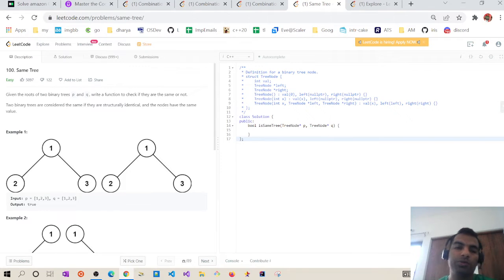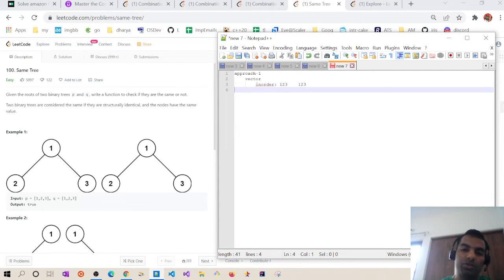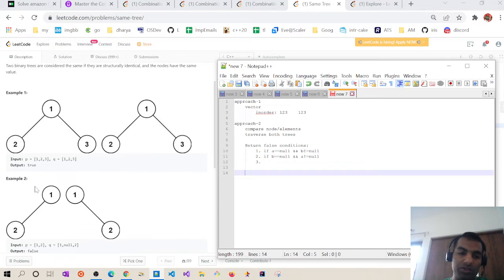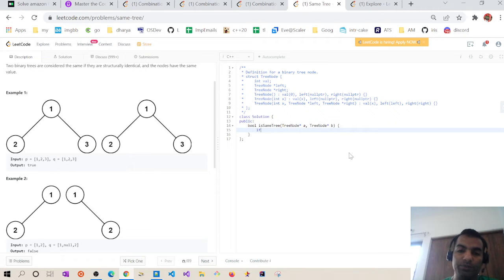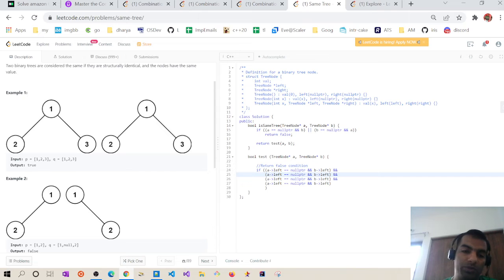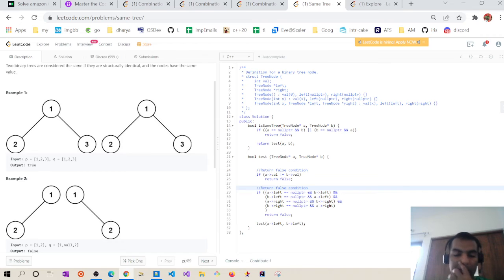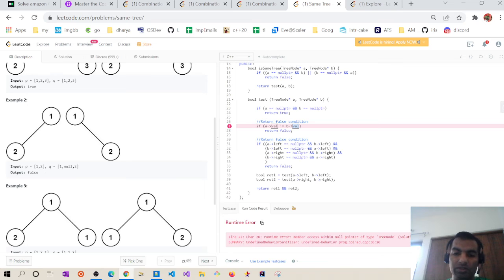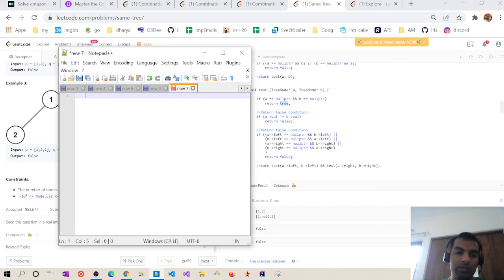SameTree LeetCode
Binary Tree, Recursion